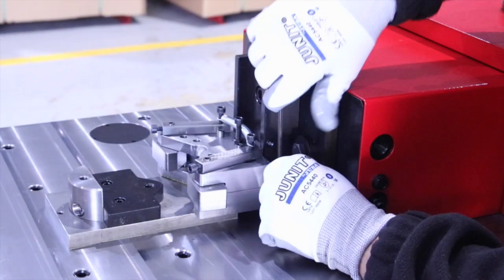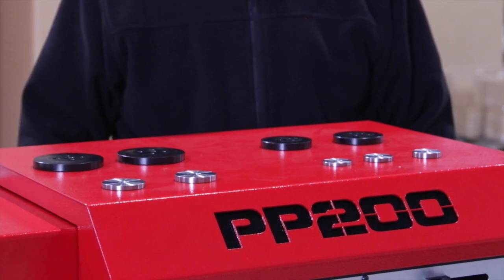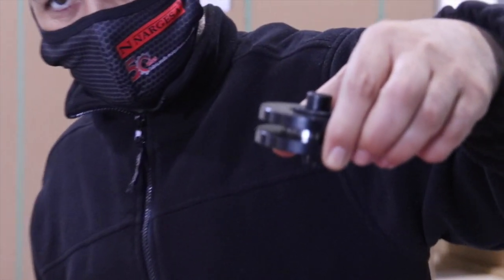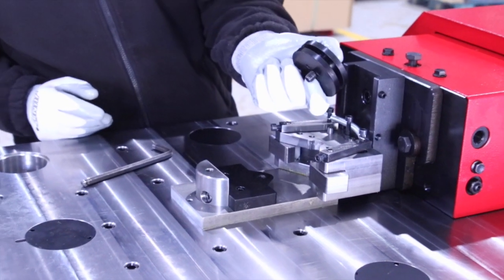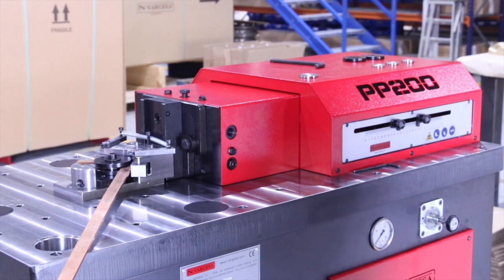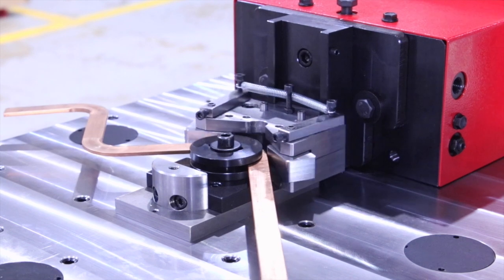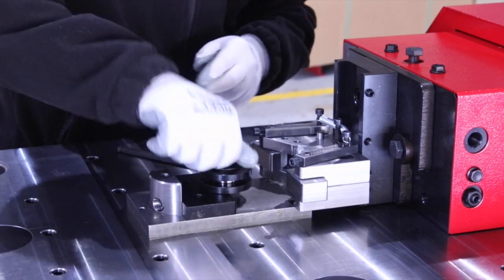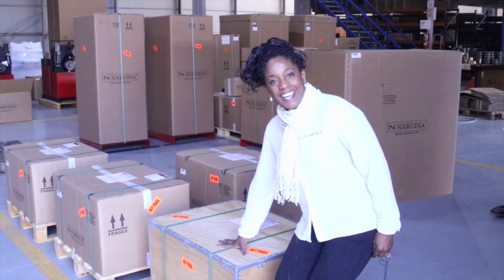ENCARGO ESPECIAL: Fabricar EMBARRADOS con la PRENSA PLEGADORA HORIZONTAL PP200 | NARGESA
Hemos diseñado y fabricado una matriz especial que acoplada a la Prensa Plegadora Horizontal PP200 dobla pletina de cobre para fabricar embarrados.

Uno de nuestros clientes de Corea nos envió las especificaciones del material y los planos de las piezas que debía realizar. Partiendo de estas premisas, nuestro departamento técnico ha diseñado y fabricado esta matriz para doblar pletina de cobre. Su particularidad es que con la misma matriz podemos doblar barras de cobre de distintos espesores y a distintos radios, solo cambiando el juego de arandelas de curvar.

Estas piezas de cobre se utilizan para hacer embarrados para cuadros eléctricos, por lo que requieren una gran precisión.

Terminada la fabricación de la matriz, realizamos un video demostrativo para el cliente explicando como se coloca el utillaje y como se ajusta la máquina. Este es el resultado!

¡Bienvenido al canal de YouTube de Nargesa! Empresa de fabricación y venta de maquinaria industrial para la transformación del hierro en frío y en caliente

Aquí encontrarás todo el funcionamiento de nuestra maquinaria de industria, forja artística y decorativa.